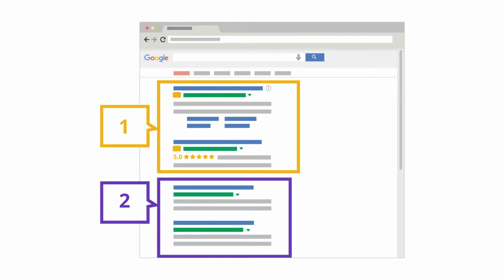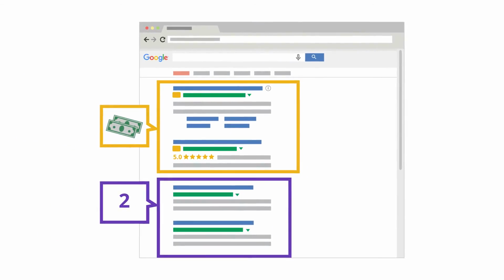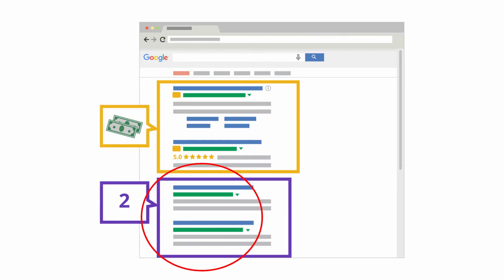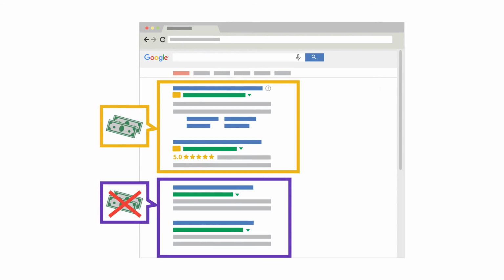AdWords tutorial from Google - Step 1: What you need to know about online marketing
Simple: A Step-by-Step Guide

I don’t get it.

I have a ton of friends who own companies. As soon as they start making some money, they start talking to me about all kinds of investments.

“Real estate’s supposed to be good.”

“I wanna be an angel investor, any tips?”

My usual response?

“AdWords, dude!”

They run these big companies, selling great products and what do they do?

Run off and try to put their money in anything, EXCEPT their own business.

Why not just sell more of their products?

Double down on what’s already working, instead of starting to play in a field you know nothing about.

Google AdWords is usually the easiest way to do it.

If my friend wants to 10x his investment money, say $50,000, he can

spend 1000 hours trying to become good at angel investing, learn everything about it and hope to land an investment in the next Facebook (which is almost impossible).do the same for real estate, trying to snag a cheap apartment or condo and flip it (easier, but still hard).spend 100 hours learning Google AdWords (or just hire someone who knows it) and invest $50,000 in Google AdWords campaigns to make $500,000 in sales.

Which one do you think is the most likely to pan out?

Option 3, it’s a no brainer.

Today, I want to open the black box that Google AdWords is to most people and show you what it is, how to get started and how to reverse engineer your way to success.

If you know the costs and margins of your products, AdWords is a really easy way to get your money’s worth, often boasting a ROI in the hundreds of percentage points.

If you don’t know what ROI means, it stands for return on investment. In this example, for every $100 spent on the ads, you would make $330.40 back.

So, you could turn $100 into $430.30 and thus quadruple your money.

A ROI like this is not uncommon with AdWords.  And, if you get it right, a 900% ROI, as with my friend who wants to 10x his money, is definitely within reach.

But, let me start at the beginning.

Google Adwords tutorial overview

Look:

My bread and butter is in SEO. The first place I start when growing a new site is content and links. It’s the #1, go-to strategy I recommend most of the time…

Except when you need results right now.

SEO + content is powerful. Simply put: It’s the most profitable way to scale a website over the long-term. But it takes time. It requires a little patience.

AdWords is the opposite.

You can get up-and-running in less than an hour. And if you do it right (by reading the rest of this guide), you can start generating new sales at the end of the hour.

And the best part? It’s performance-based.

Here’s what I mean.

We’ve talked about pay per click (PPC) advertising before. It’s different from other advertising models (like banner ads with a CPM or cost per thousand impressions) because you’re not paying for eyeballs. Instead, you’re paying for results.

No results? No clicks, leads, or sales? You don’t pay. Simple as that.

But that’s not the only benefit…

When people go to Google, they’re looking for something specific. That means they have intent. They’re actively looking for something to buy. They’re literally telling you what they want to buy by typing out words around your products and services.

That’s why Google AdWords is so powerful (and profitable). There’s no better form of SEM (search engine marketing) out there.

Out of every $3 spent on online advertising, Google gets $1. Advertising is their single greatest source of revenue.

Over 95% of their $60 billion in annual revenue comes from Google AdWords. Combine that with the fact that over 1 million businesses use it and you know that companies are seriously spending money on this.